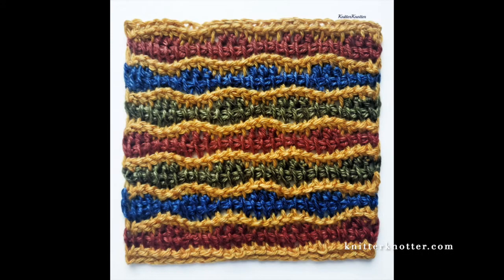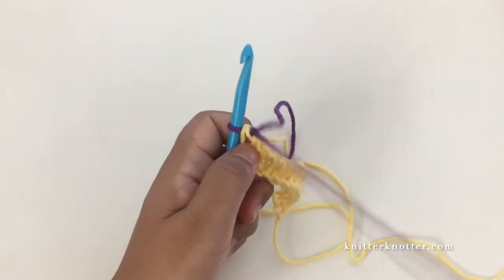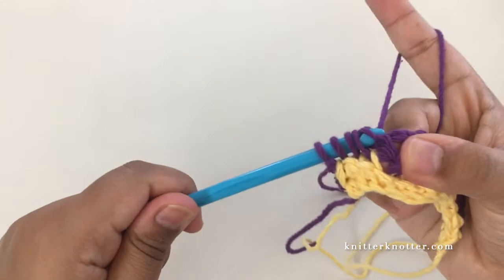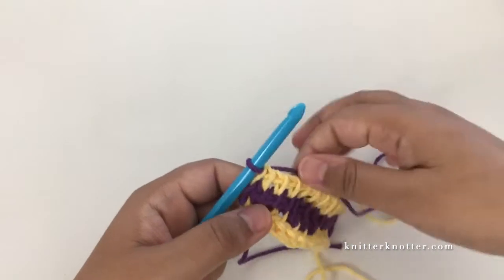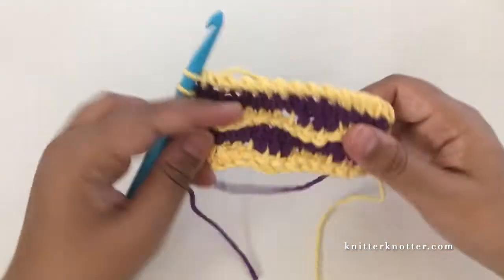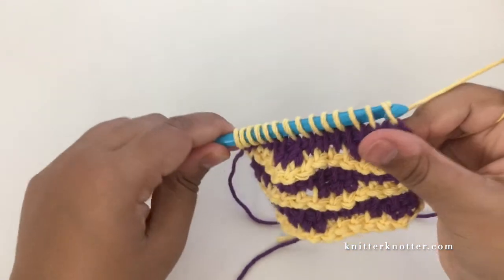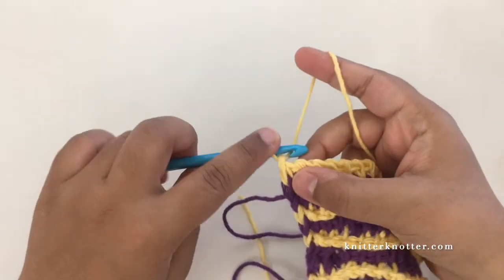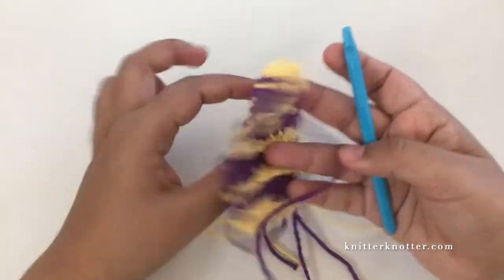Tunisian Textured Waves Tutorial - Left handed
This is a video tutorial that explains how to make a pinwheel square using the Tunisian crochet. The tutorial will walk you through making 4 different patterns as shown in the picture.

🧶RESOURCES
Yarn used in the tutorial: Lily Sugar'n Cream Solids
Tunisian crochet hook used in the tutorial: